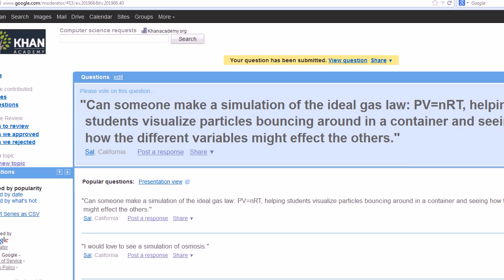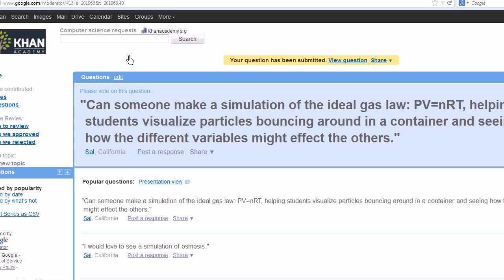Khan Academy Program Request Moderator